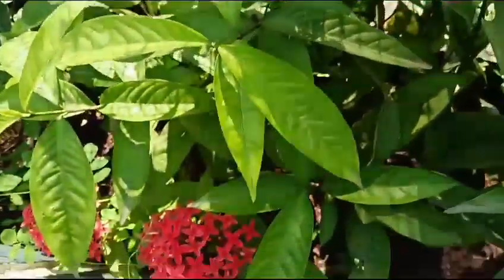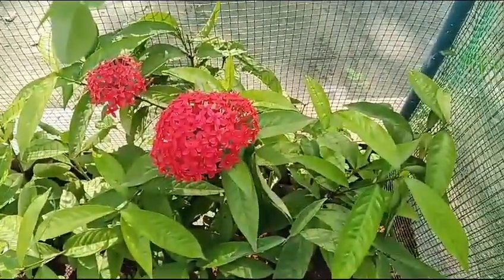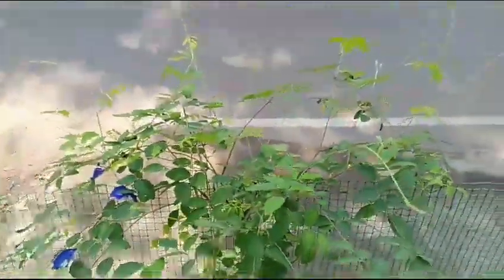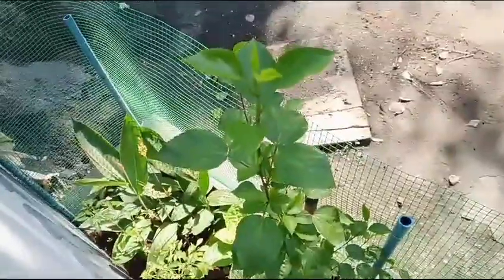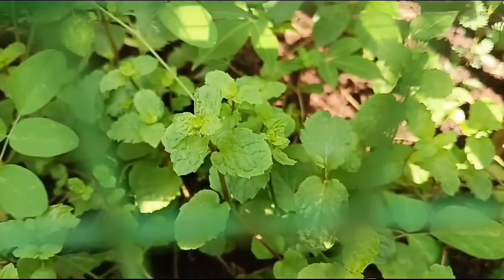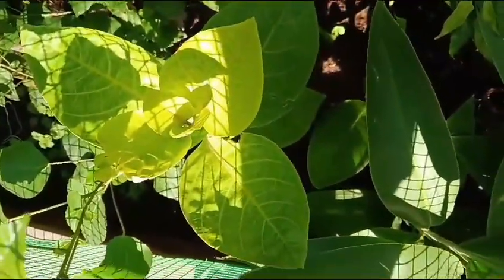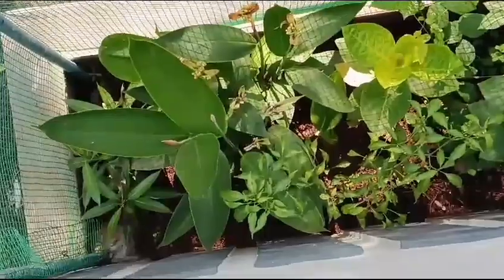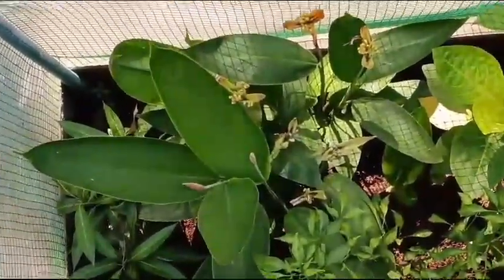amazing garden update • mango • hibiscus • mint